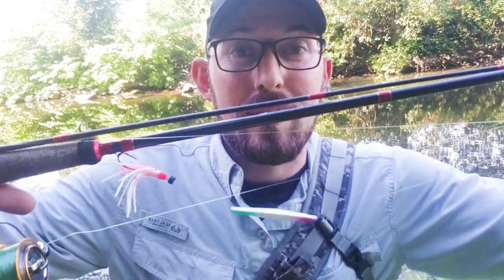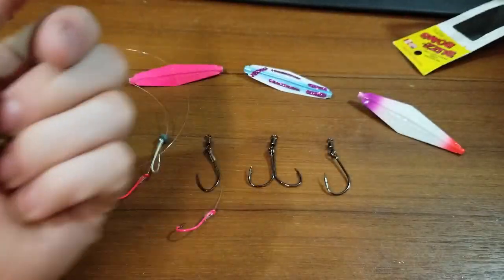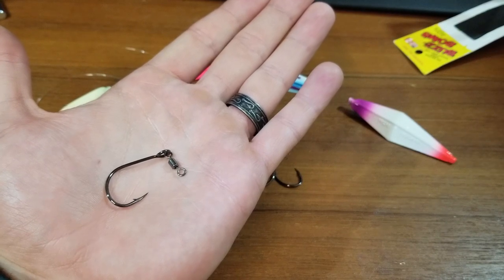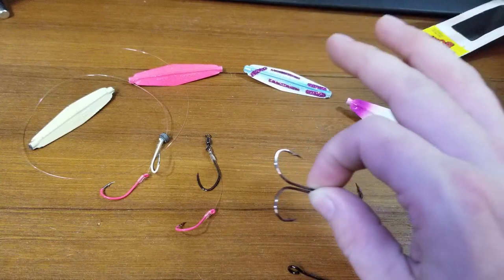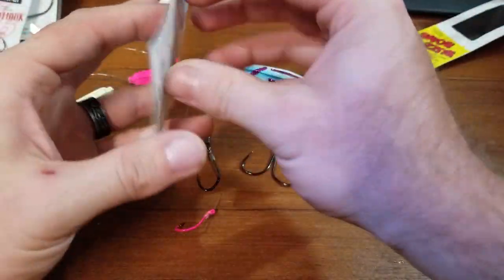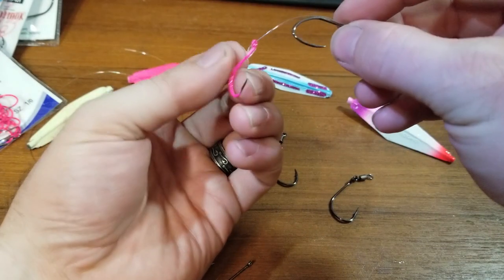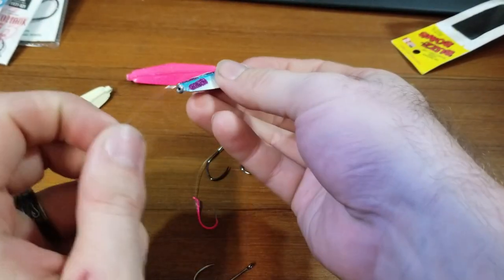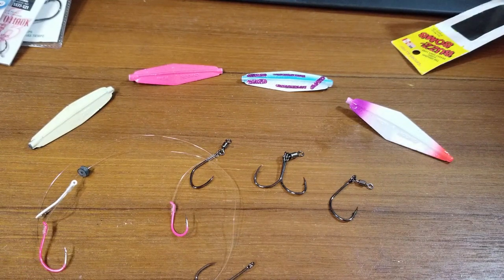4 Buzz Bomb Rigs YOU Aren't Fishing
4 Buzz Bomb Rigs YOU Aren't Fishing:  Welcome back to another video here at Holy Moly Outdoors.  Summer Salmon Season is in full swing!  The fish are showing and being caught.  The perfect time for a beach fisherman to grab a few buzz bombs and hit the water.  But with that being said there are a few rigs, 4 in fact you probably aren't fishing with your buzz bomb.  Check them out in this video!  Fish on!!

--Buzz Bomb Lure
--2" squid skirt
--1/0 mustad siwash hook
-- #5 barrel swivel